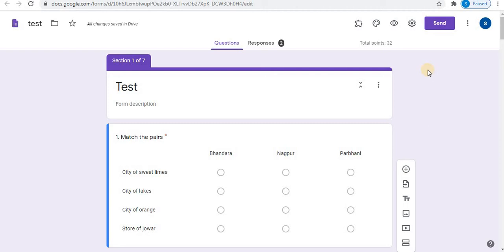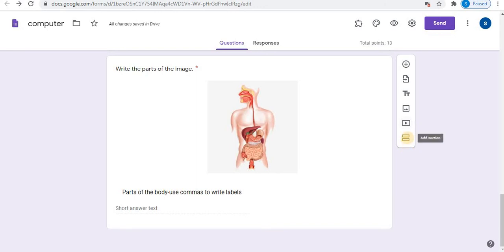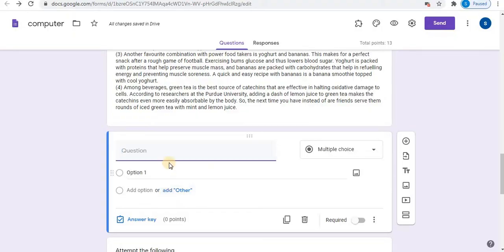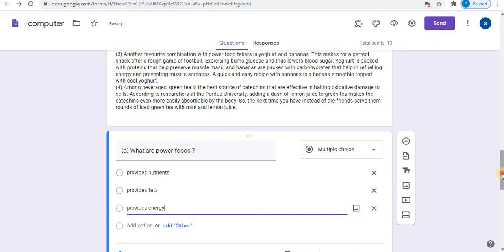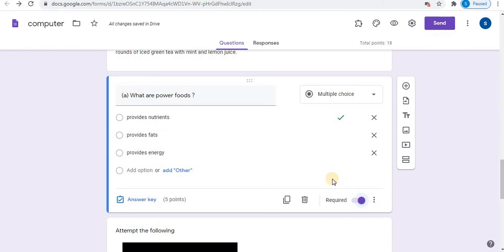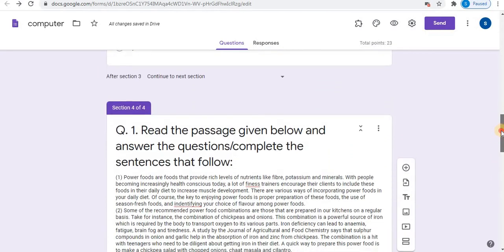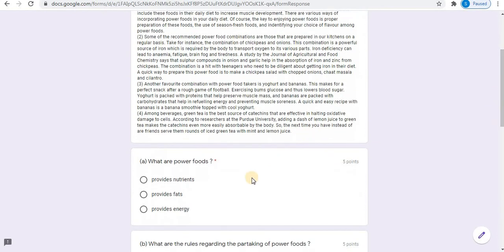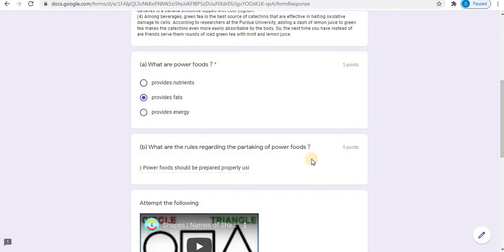How to create passage using Google Forms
Using Google Forms different types of questions can be created like fill in the blanks, match the following, short answer, long answer type questions. Images and videos can also be included in the Google Forms. This video covers how to create passage and create questions based on the passage.
Link of videos is given below .